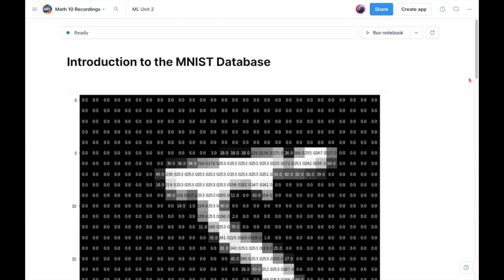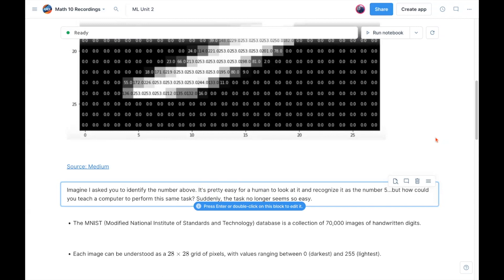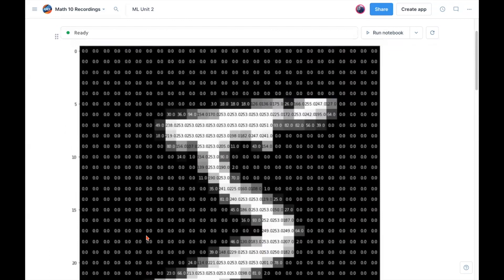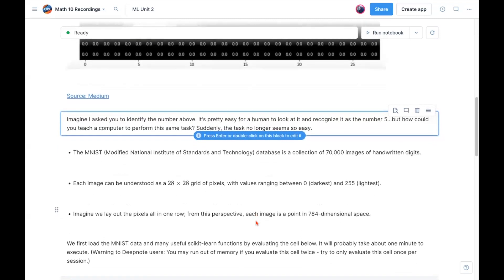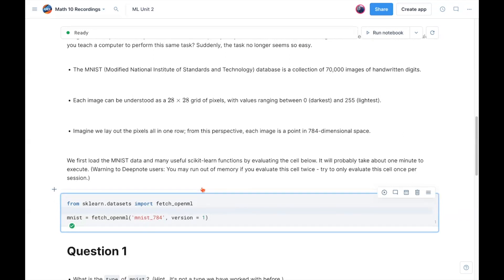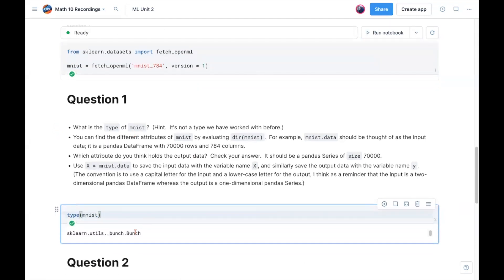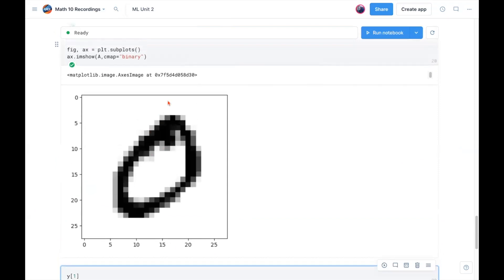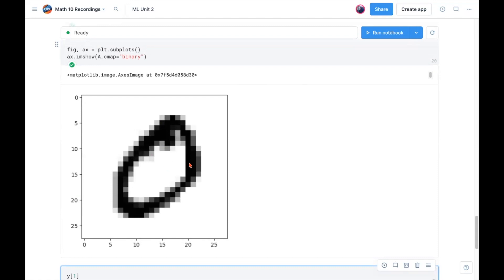Introduction to the MNIST Database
A quick introduction to the famous MNIST Database.

Based off of lectures from Math 10 by @daviscj.